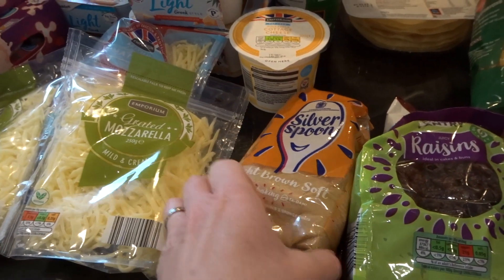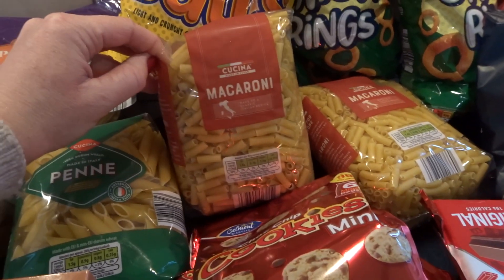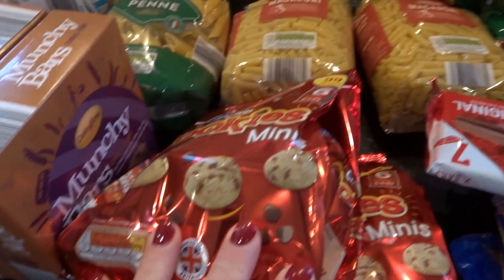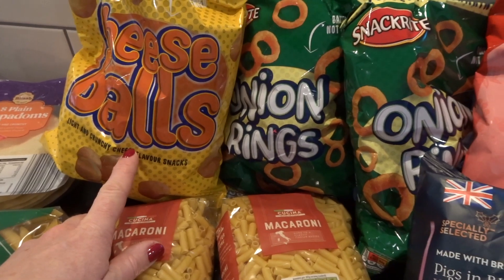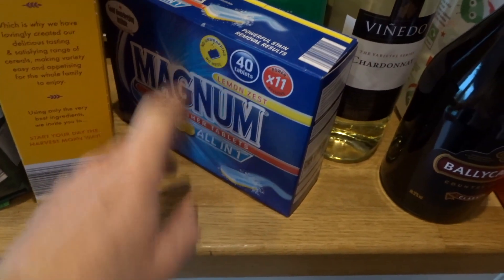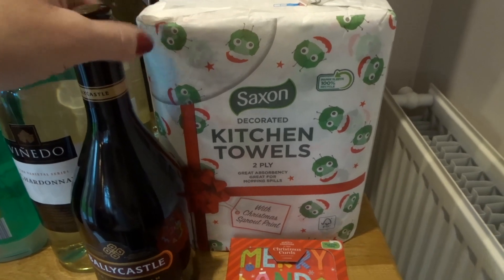Pre-Christmas Aldi Haul and Easy Mongolian Beef Recipe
In this video I am sharing my Aldi haul and a super easy Mongolian Beef recipe.  I have done lots of cleaning so it was time to stock the fridge for Christmas.  I hope you are all doing well and are calmly getting ready for the Christmas season xx

Facebook: Living an Organised Life @DeborahLAOL